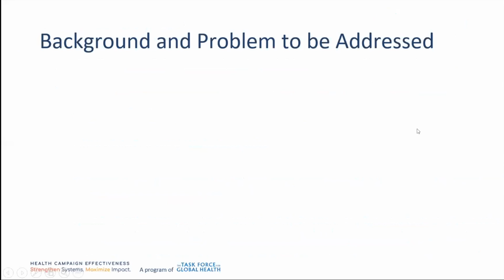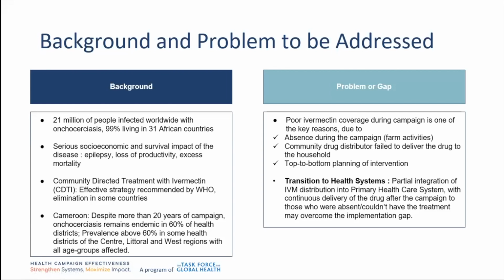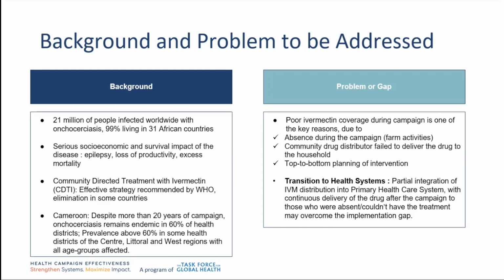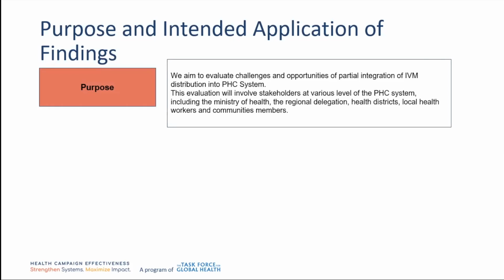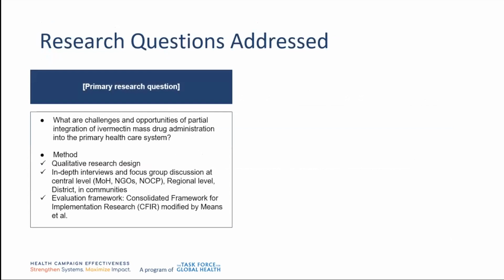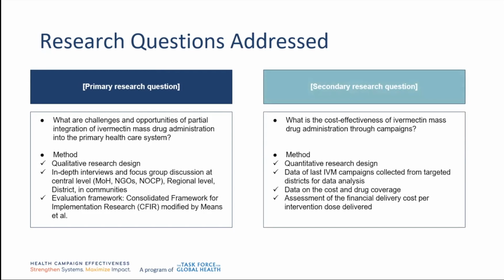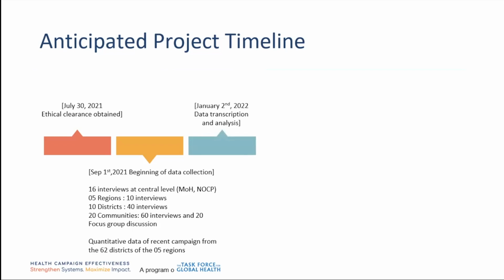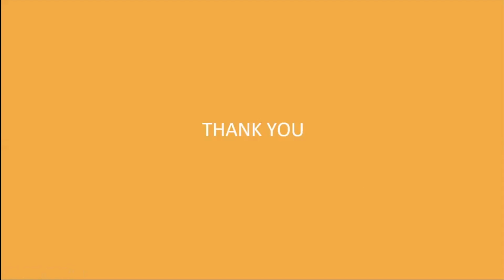Centre de Recherche sur les Filarioses et autres Maladies Tropicales (CRFilMT)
HCE Awardee Spotlight: Centre de Recherche sur les Filarioses et autres Maladies Tropicales (CRFilMT)

CRFilMT aims to assess challenges that will be encountered during the process of adding continuous ivermectin distribution through local health facilities to usual mass drug administration campaigns. They will conduct a mixed-method (qualitative and quantitative) study design in health districts and communities of 05 Cameroonian regions where CDTI is implemented (Adamawa, Centre, Littoral, West and South regions). Qualitative data will be collected through 126 in-depth interviews and 20 focus group discussions, while quantitative data describing the implementation of the mid-2021 IVM campaign will be collected from the reports of 62 health districts. Participants will include stakeholders from the ministry of health, NGOs involved in onchocerciasis control interventions, regional delegation, health district administration and dialogue structure, chief of health areas, and communities’ members. The Consolidated Framework for Implementation Research (CFIR) modified by Means et al. will be used as an evaluation framework.